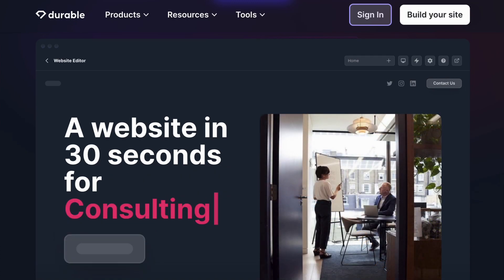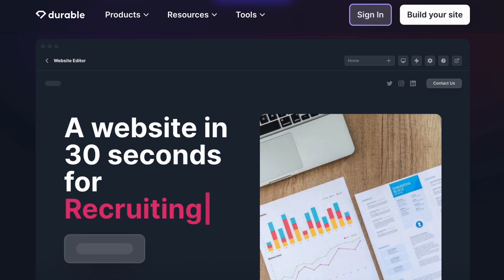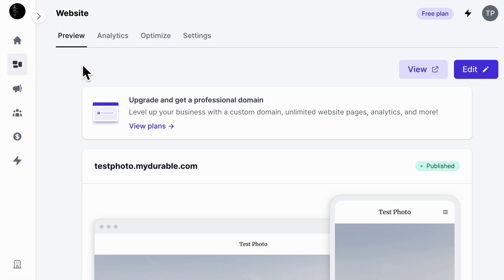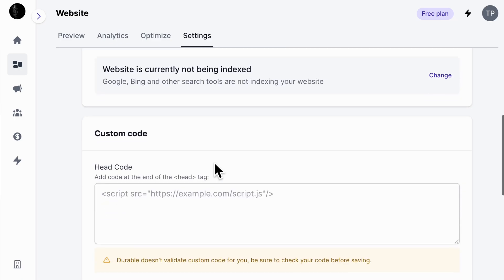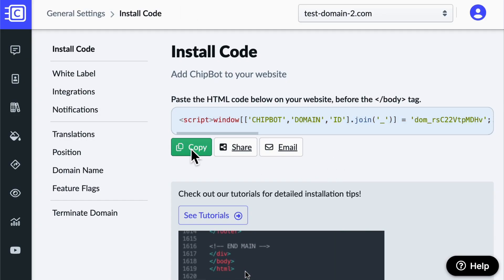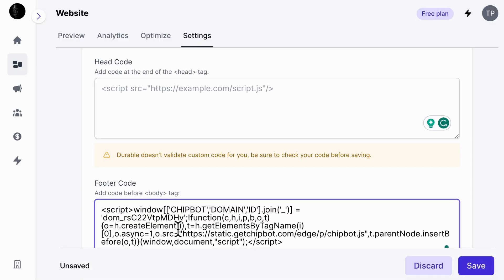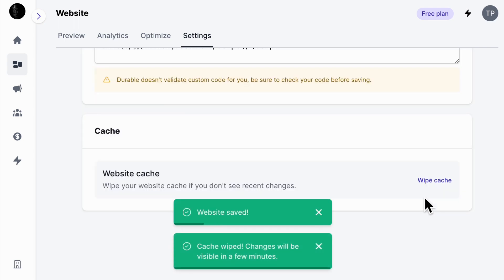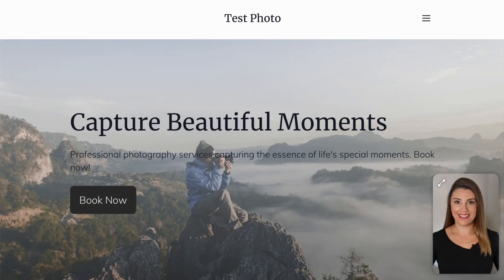[2024] How to add ChipBot to your durable ai Website (Beginner's Guide)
In this tutorial, we will show you how to add ChipBot to your durable website.

🤔 Have a question? Add it in the comments below!